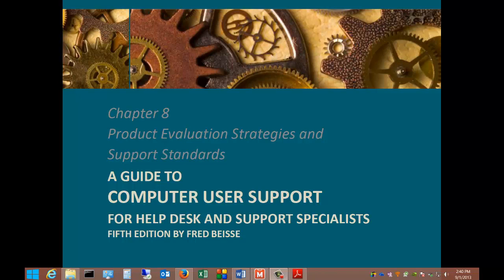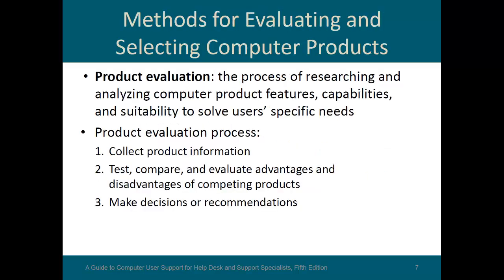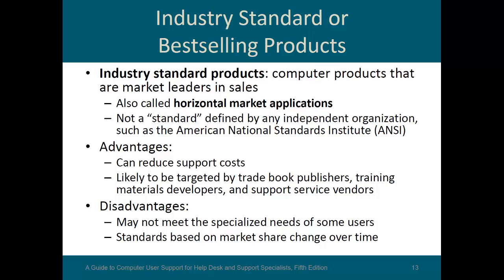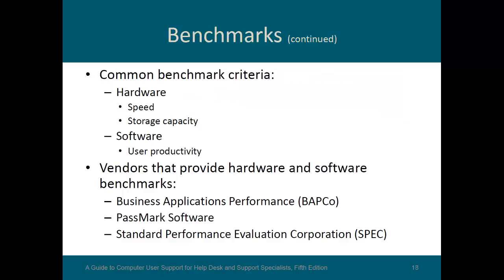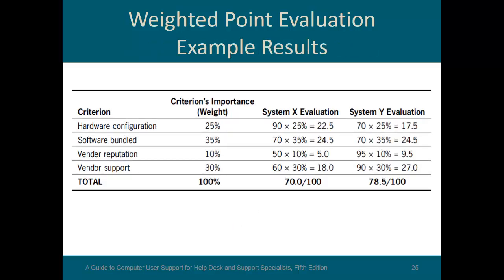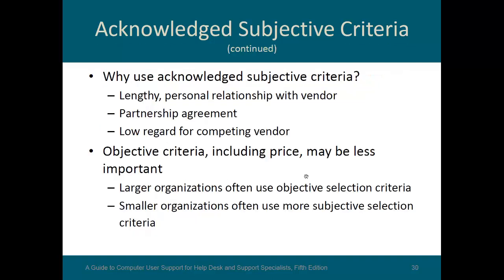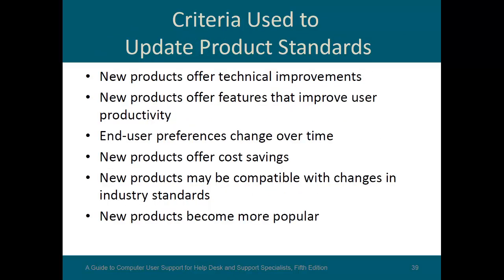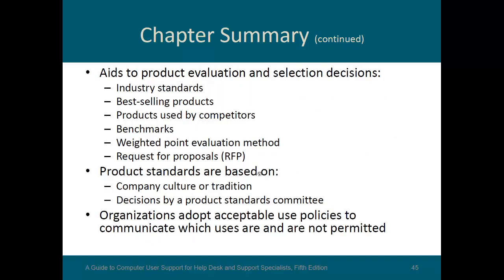Module 5 Presentations Video for CS 225 Computer User Support Class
Instructor Robert McMillen presents the fifth module in the CS 225 Computer User Support college class. Product Evaluation Strategies and Support Standards.